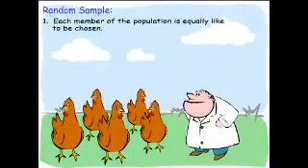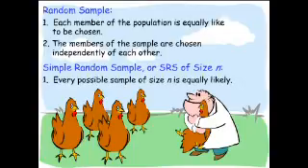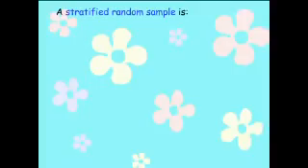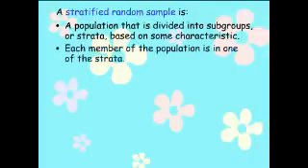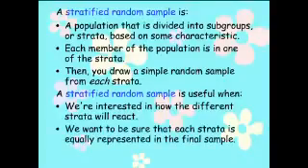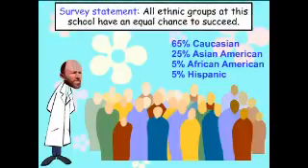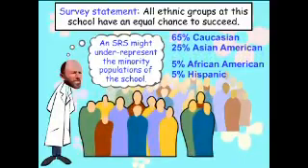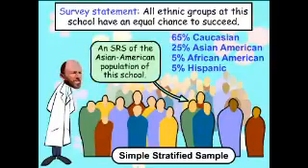Random Samples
A simple random sample is a subset of a statistical population in which each member of the subset has an equal probability of being chosen. A simple random sample is meant to be an unbiased representation of a group. An example of a simple random sample would be a group of 25 employees chosen out of a hat from a company of 250 employees. In this case, the population is all 250 employees, and the sample is random because each employee has an equal chance of being chosen.
Like My Facebook Page For New Updates